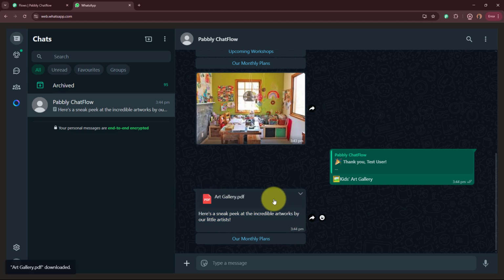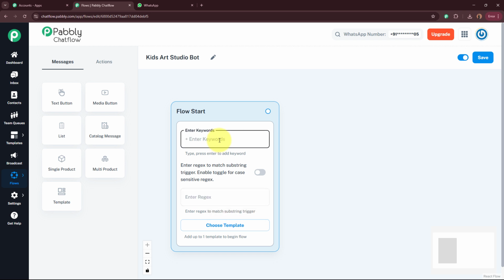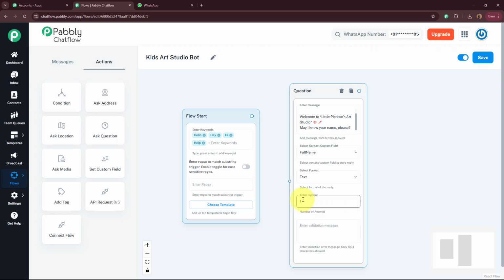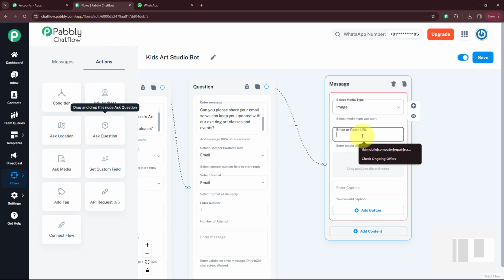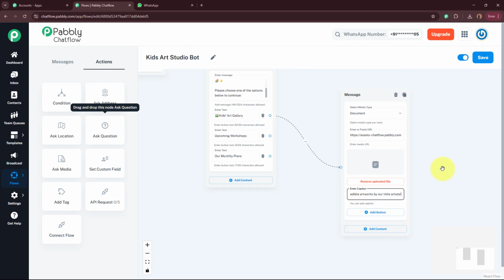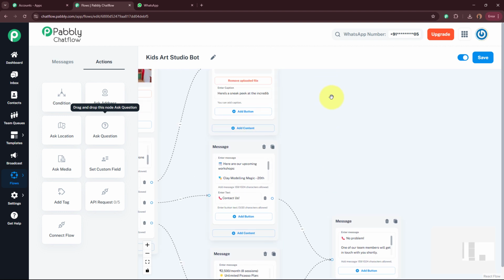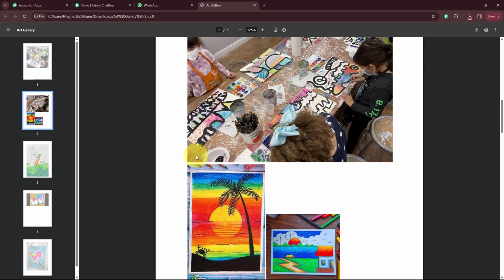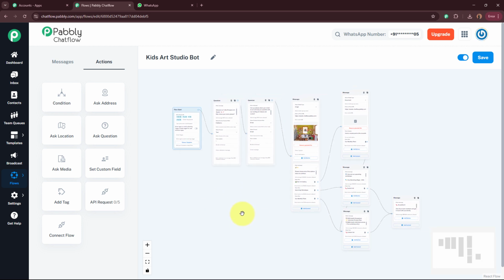How to Create a WhatsApp Chatbot for Your Kids’ Art Studio Business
🎯 Use Case:

An art studio sends project previews to parents to build excitement for upcoming classes.

Want to engage parents and manage class registrations effortlessly for your kids’ art studio? With Pabbly Chatflow, you can create a WhatsApp chatbot that shares class info, handles sign-ups, sends reminders, and promotes creative workshops—automatically! 🎨📲

In this step-by-step tutorial, we’ll show you how to:
✅ Build a WhatsApp chatbot to manage art class bookings and inquiries
✅ Automate replies for class schedules, age groups, fees, and materials needed
✅ Connect multiple WhatsApp numbers & collaborate with your teaching team
✅ Schedule messages for event reminders, art tips, and special promotions

Whether you offer painting, crafting, or mixed media workshops, this chatbot will help you improve communication with parents, fill classes faster, and grow your art studio with ease. 🎯